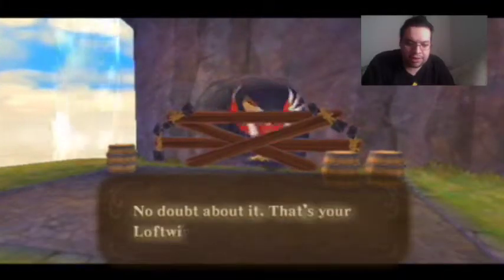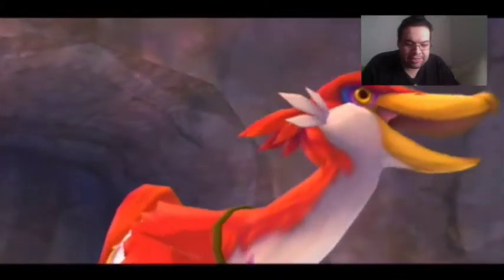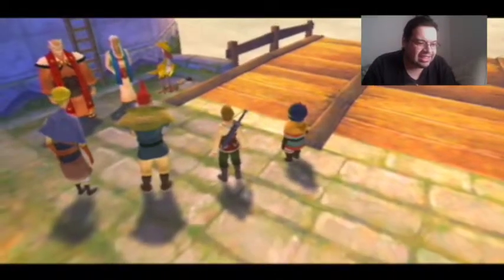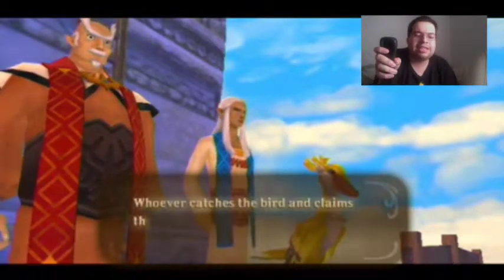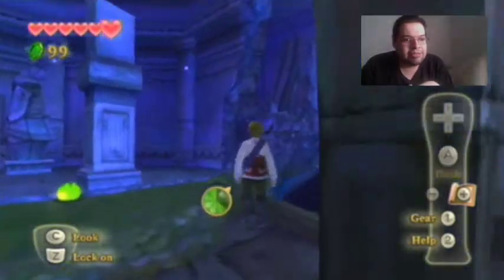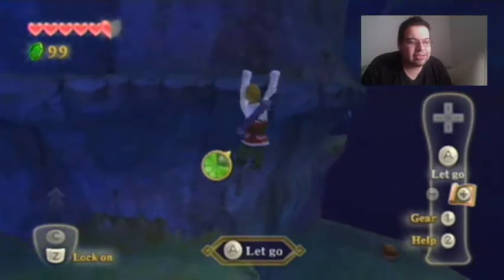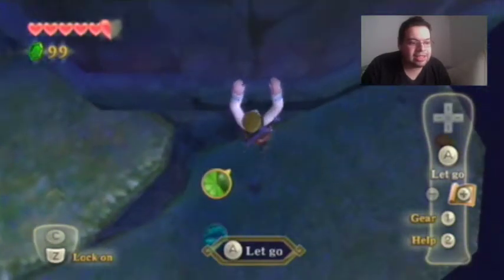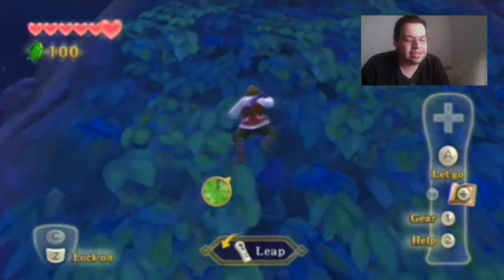Walk Me Thru LOZ Skyward Sword Part 4.mov